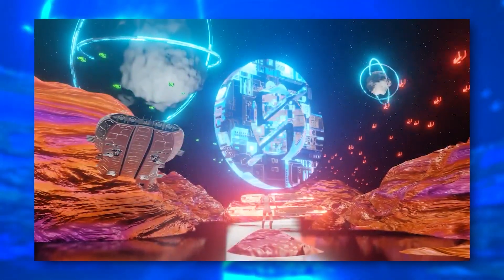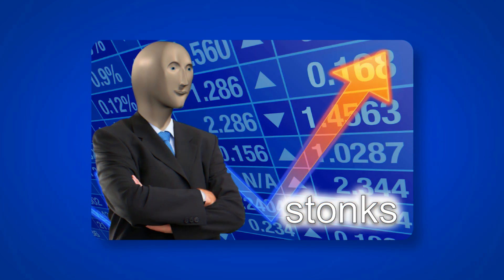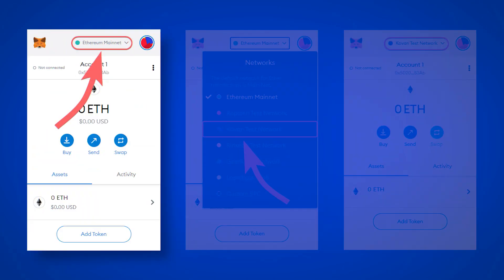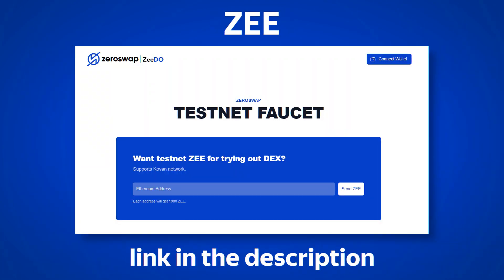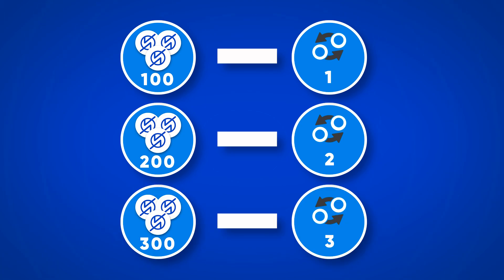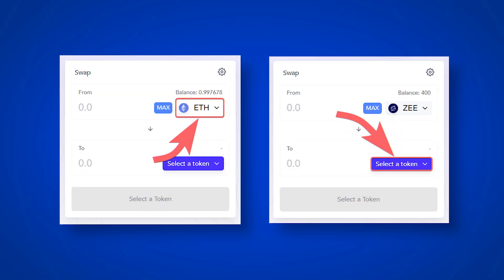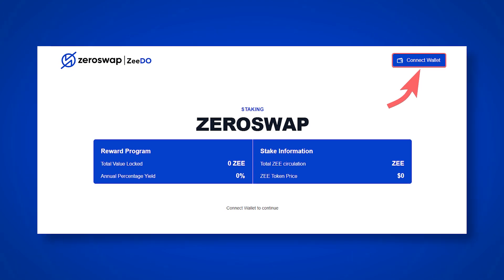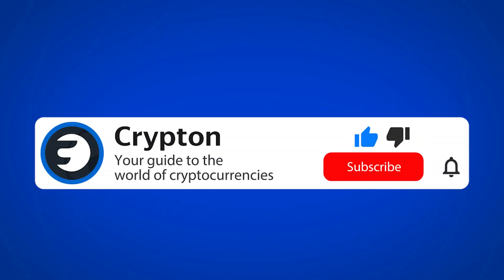🔵 ZEROSWAP DEX on testnet is LIVE NOW | Step by step guide | Gasless and ZERO fees transactions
✍ ️ In this video, you will learn:
— About the launch of the decentralized and multi-chain exchange ZeroSwap
— How to make transactions without gas and without commission in the test network
— You will be able to evaluate all the features of the future ZeroSwap exchanger

00:00 - Introduction
00:18 - What is ZeroSwap?
00:27 - DEX exchanger ZeroSwap
01:07 - ZeroSwap Exchanger interface
01:17 - Connecting the Kovan wallet using MetaMask
01:57 - Get test tokens of KETH
02:17 - Getting the test ZEE
02:42 - We send ZEE to staking
03:42 - We make an exchange without commission and without gas
04:22 - How to return test ZEE tokens
04:35 - Conclusion